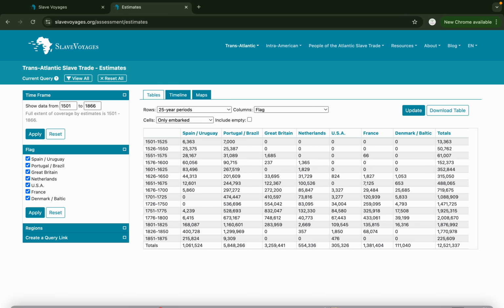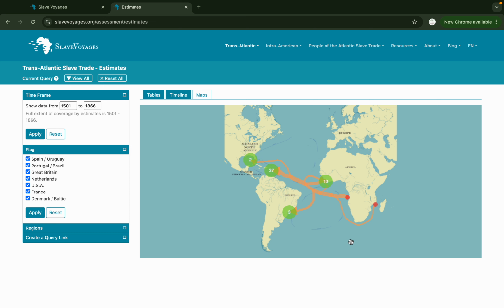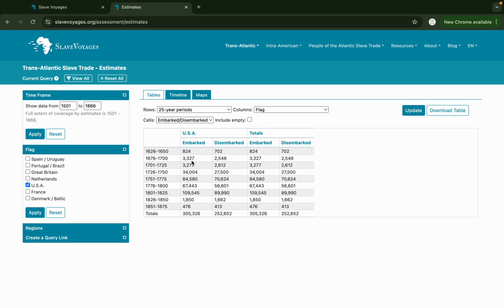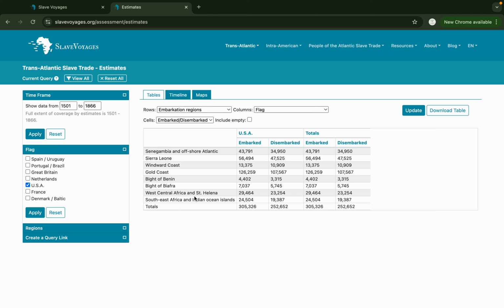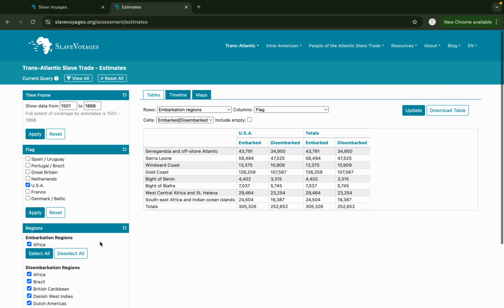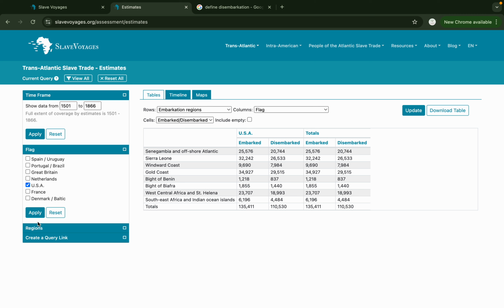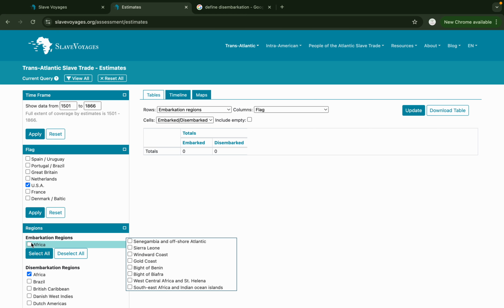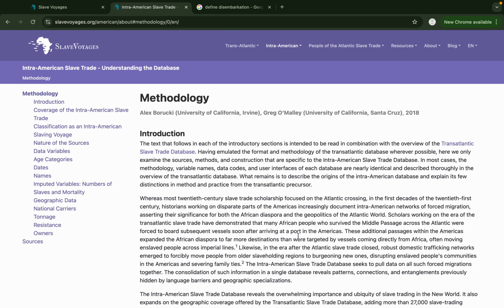Review: Slave Voyages Part 4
Greetings G-Fam! Welcome to Infinity Genealogy. I am AD, the founder, owner, and lead genealogist! This is Part Four of reviewing the SlaveVoyages.org website. We learn about the slave trade, but never the details. So, come on this journey with me as I read and analyze the documents and history provided.

My goal with this channel is to learn, unlearn, and relearn! I am a critical thinker that is a seeker of knowledge. I hope to start and continue healthy discourse.